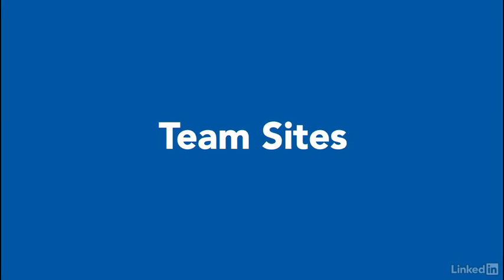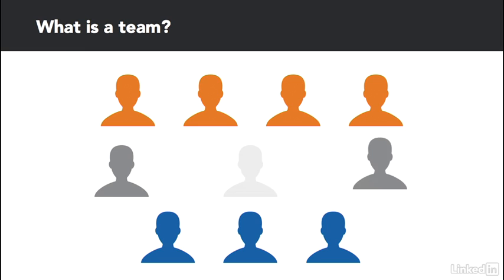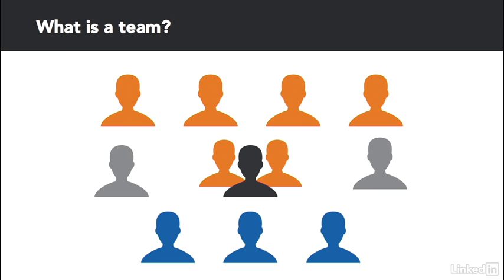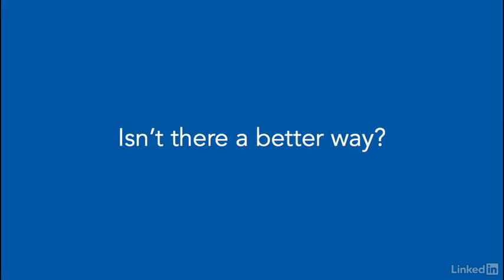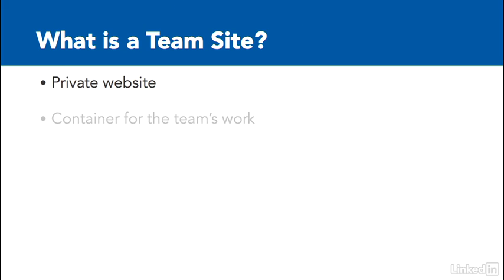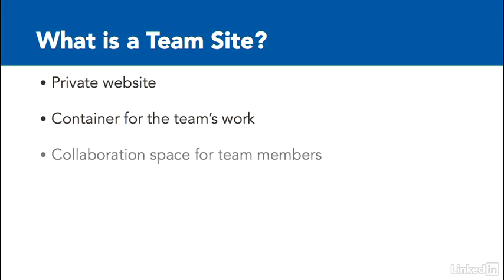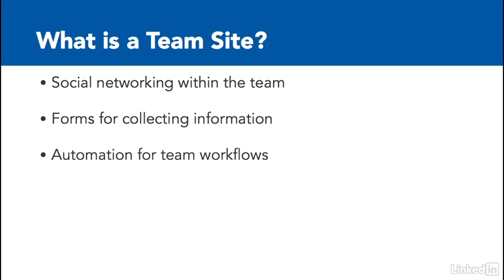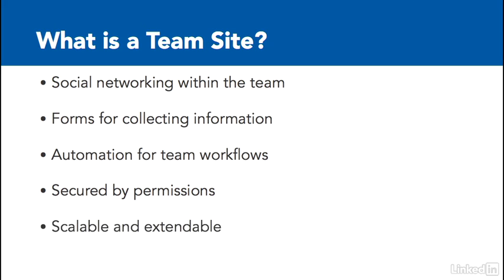Microsoft SharePoint Online Essential Training 2016 Complete Part 08